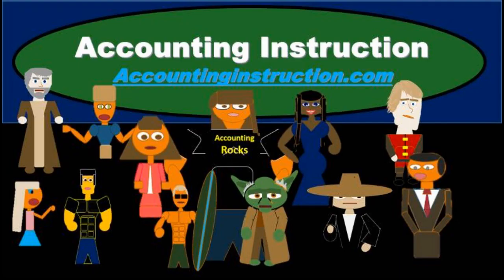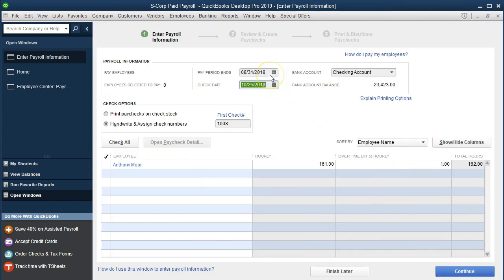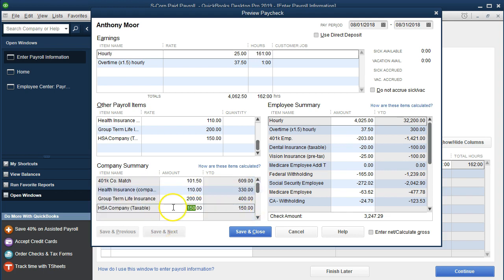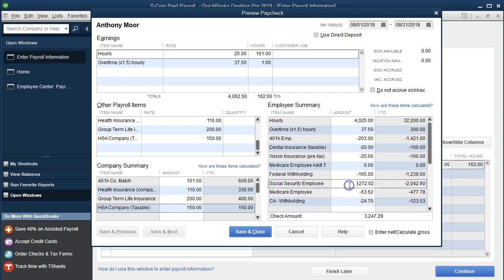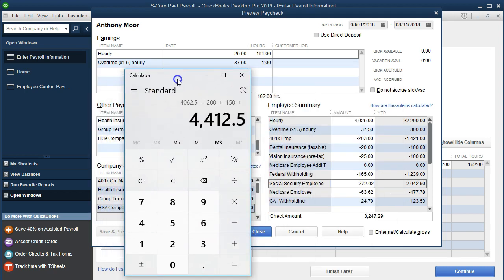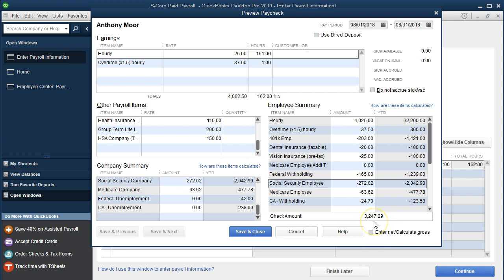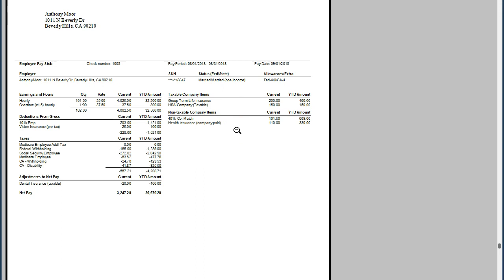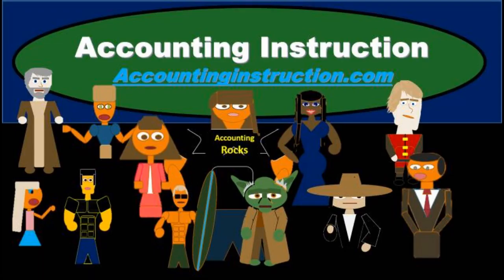Process Payroll With Health Savings Account Employer Contribution QuickBooks